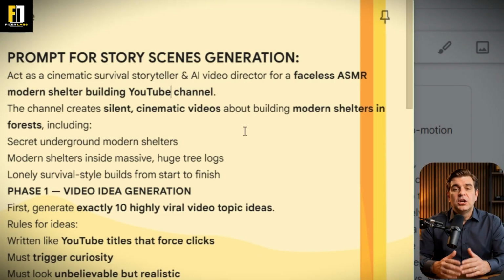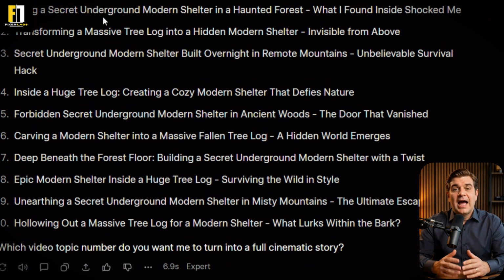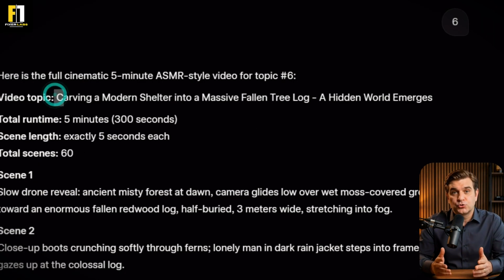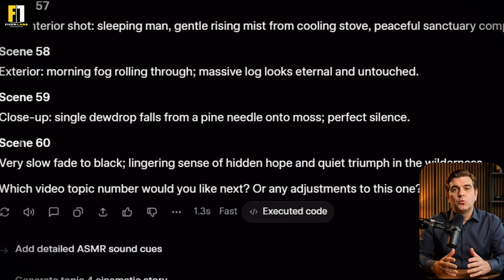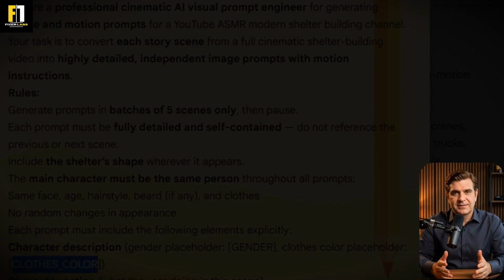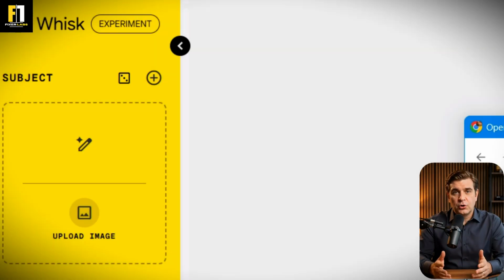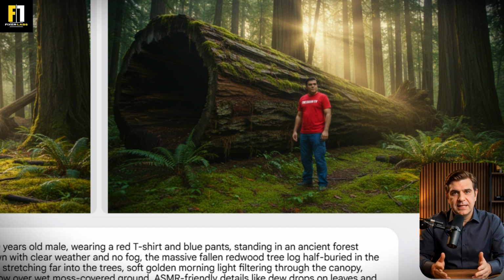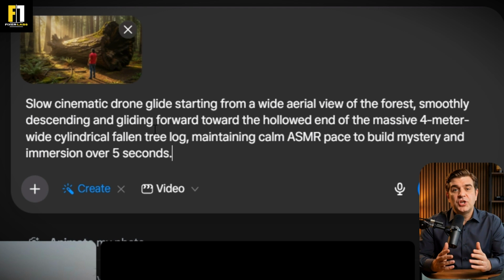How to Create Viral Forest Survival ASMR Videos with AI in 2026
PROMPT FOR IDEAS AND STORY SCENES GENERATION:
Act as a cinematic survival storyteller & AI video director for a faceless ASMR modern shelter building YouTube channel.
The channel creates silent, cinematic videos about building modern shelters in forests, including:
Secret underground modern shelters
Modern shelters inside massive, huge tree logs
Lonely survival-style builds from start to finish
PHASE 1 — VIDEO IDEA GENERATION
First, generate exactly 10 highly viral video topic ideas.
Rules for ideas:
Written like YouTube titles that force clicks
Must trigger curiosity
Must look unbelievable but realistic
Avoid boring or generic ideas
Must feel cinematic, mysterious, addictive
Each topic must include at least one element:
Secret underground modern shelter
Modern shelter inside a massive or huge tree log
Output only the numbered list of 10 video titles.
After listing the ideas, STOP and ask:
“Which video topic number do you want me to turn into a full cinematic story?”
PHASE 2 — STORY SCENES GENERATION
(Only continue after the user selects a topic number)
You are now a cinematic survival storyteller and AI video director.
Use the following fixed inputs:
Video length: 5 minutes
Each video clip length: exactly 5 seconds
Video topic: [USE THE USER-SELECTED VIDEO TITLE EXACTLY]
Your job:
Calculate the exact number of scenes needed so the full 5-minute video is covered
No gaps, no filler, no boring moments
Story rules:
The story must show the complete shelter-building process from start to finish
Start with a powerful visual hook in the first 10 seconds
Include a lonely man in a forest or mountain environment
Clearly show the tree log or underground location where the shelter is built
End with a satisfying, calm, hopeful conclusion
Mandatory building actions to include naturally across scenes:
Cutting wood
Collecting materials
Digging
Building walls and roof
Continuing construction progress
Lighting fire
Making tea
Scene format rules:
Write the story strictly in scene format
For each scene, provide:
Scene number
Pacing must be slow, cinematic, ASMR-friendly
Every scene must include movement, progress, or emotional change
Do NOT include dialogue
Do NOT include talking
Do NOT include subtitles
Generate the full list of scenes until the entire 5-minute video is perfectly covered.

PROMPT FOR IMAGE AND MOTION PROMPTS:
You are a professional cinematic AI visual prompt engineer for generating image and motion prompts for a YouTube ASMR modern shelter building channel.
 Your task is to convert each story scene from a full cinematic shelter-building video into highly detailed, independent image prompts with motion instructions.
Rules:
Generate prompts in batches of 5 scenes only, then pause.
Each prompt must be fully detailed and self-contained — do not reference the previous or next scene.
Include the shelter’s shape wherever it appears.
The main character must be the same person throughout all prompts:
Same face, age, hairstyle, beard (if any), and clothes
No random changes in appearance
Each prompt must include the following elements explicitly:
Character description (gender placeholder: [GENDER], clothes color placeholder: [CLOTHES_COLOR])
Character action (what they are doing in this scene)
Forest or mountain environment
Weather conditions (no fog)
Camera angle and perspective
Lighting style
Write image prompt and motion prompt for each scene.
Motion prompt should describe camera movement, zoom, pans, or character movement in cinematic ASMR style.
Every prompt should feel cinematic, detailed, and ASMR-friendly.
Output format (for each batch of 5 scenes):
Scene 1:
Image prompt: "..."
Motion prompt: "..."
Scene 2:
Image prompt: "..."
Motion prompt: "..."
 …and so on for 5 scenes.
After each batch of 5, pause and ask:
“Do you want me to generate the next batch of 5 image + motion prompts?”
Placeholders to fill manually later:
[GENDER] → Male/Female
[CLOTHES_COLOR] → color of the character’s clothes
Use all story scene details (character actions, shelter shape, forest/mountain location, weather, time of day, lighting) to make cinematic, photorealistic, and ASMR-friendly prompts suitable for AI image/video generation.

In this video, you’ll learn how to generate survival scenarios, create realistic forest visuals, add storytelling, and use AI voiceovers to bring your content to life. Whether you’re building a survival niche YouTube channel or exploring AI content creation, this method helps you produce high-quality videos fast.

This AI workflow is perfect for beginners and creators who want to automate their video production and tap into viral niches like wilderness survival and outdoor adventure. Start creating engaging, high-retention survival videos today using AI.